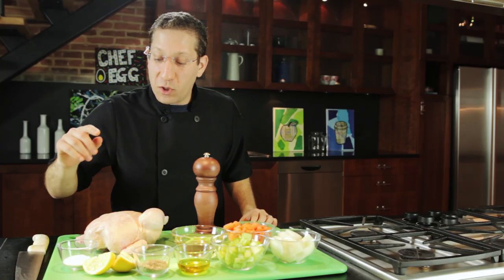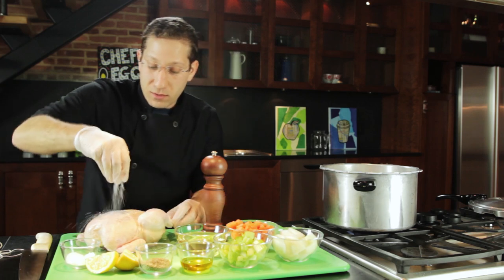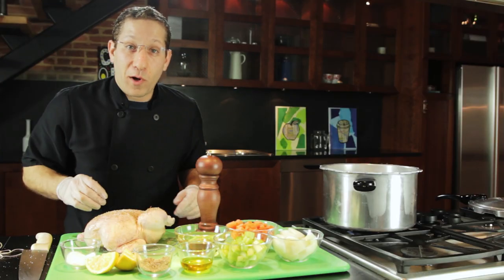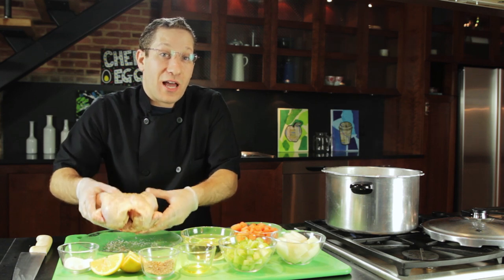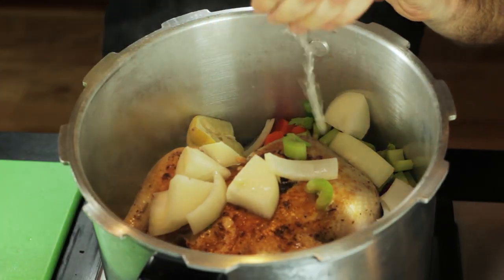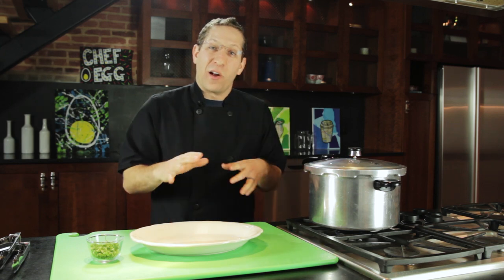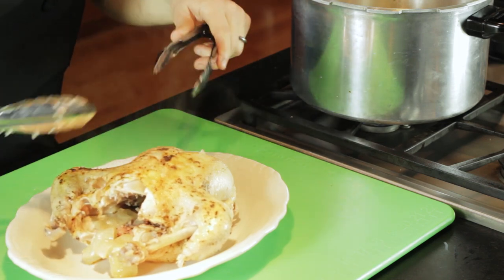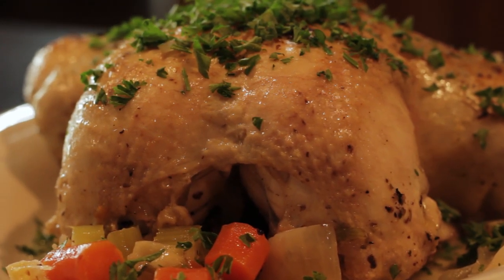How to Cook a Whole Chicken in a Pressure Cooker : Delicious Dishes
One great way to cook a whole chicken is through the careful use of a pressure cooker. Cook a whole chicken in a pressure cooker with help from a Baltimore-based professionally-trained chef and culinary instructor in this free video clip.

Expert: Chef Egg
Bio: Chef Egg is a Baltimore-based, professionally-trained chef, culinary instructor and host of Cooking with Egg TV.

Series Description: You don't have to be a five star chef to prepare delicious dishes every night of the week. Make delicious dishes in your very own kitchen for your very own family with help from a Baltimore-based professionally-trained chef and culinary instructor in this free video series.